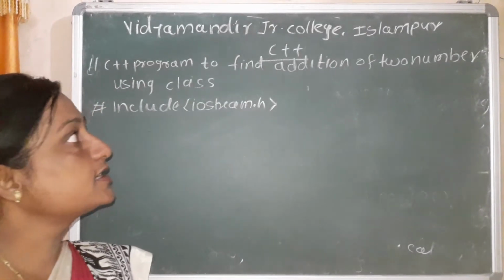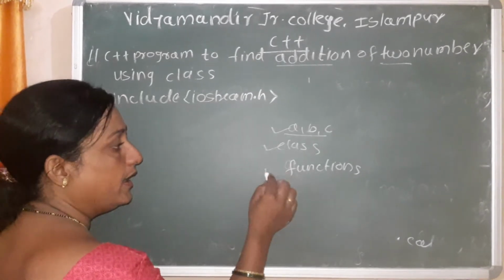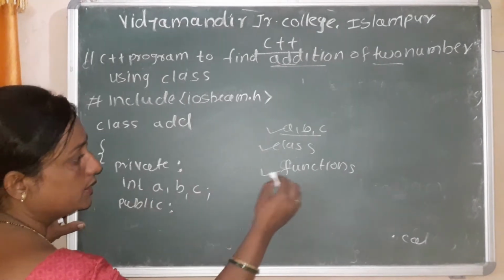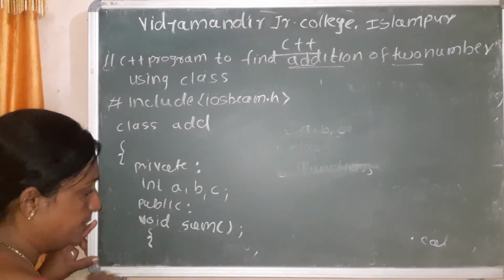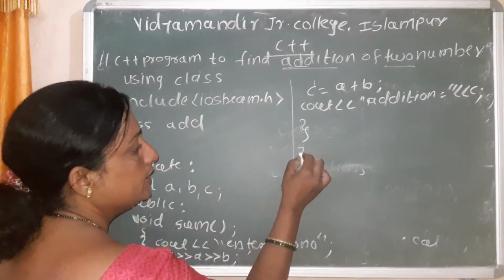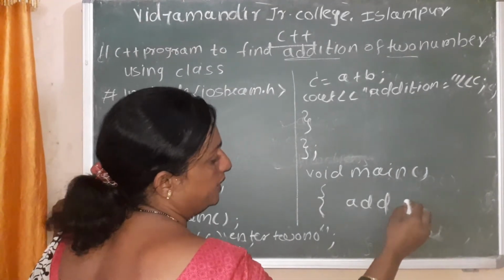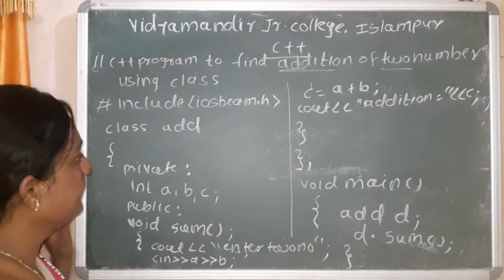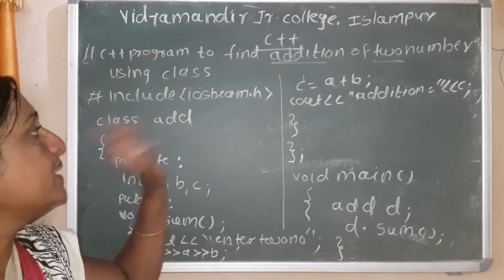C++ Programs on a class